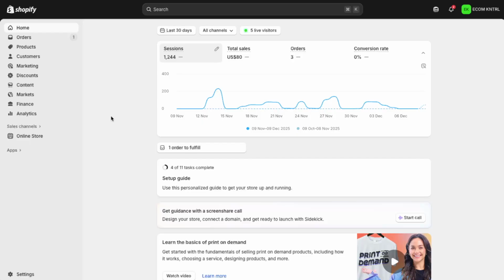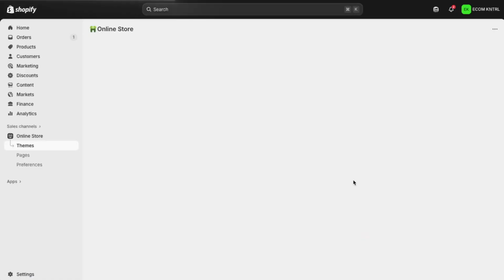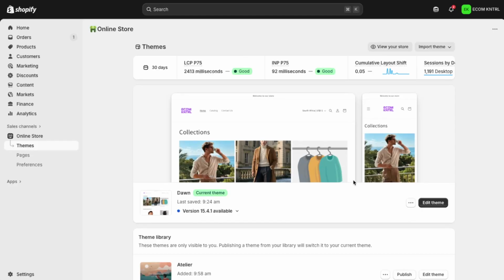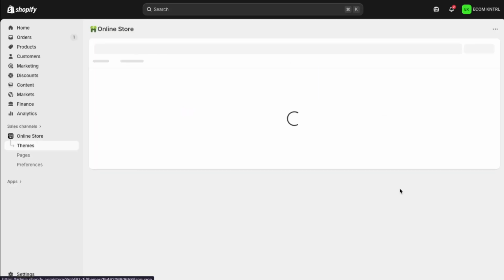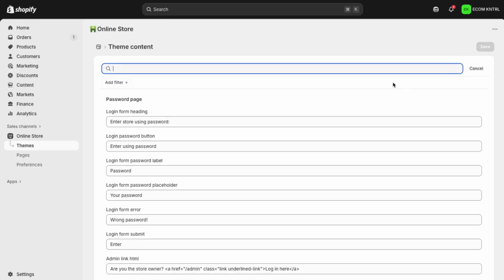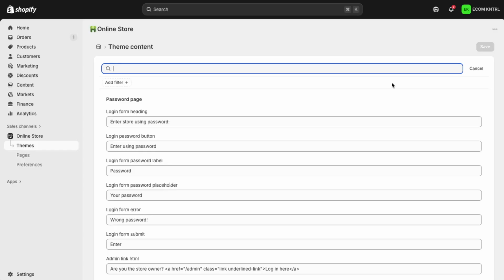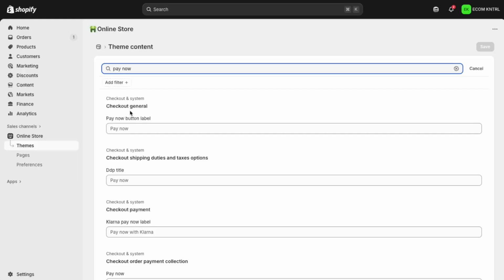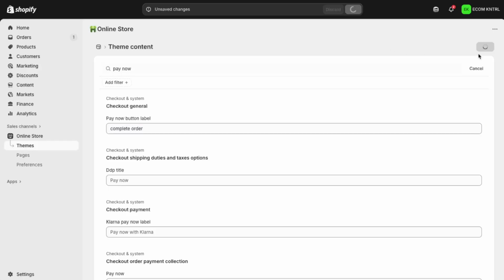How to Change Pay Now Button Label in Shopify Checkout (2026)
This tutorial explains how the Pay Now button label works in Shopify checkout and whether it can be changed using the updated 2026 checkout system. Shopify restricts direct edits to the Pay Now button for security and consistency reasons, especially on standard plans. In this guide, you’ll learn what’s possible, what’s not, the difference between Shopify Plus and non-Plus stores, and which approved checkout extensibility apps or workarounds can influence button behavior. Perfect for store owners who want clarity before attempting unsupported checkout edits or breaking their checkout flow.